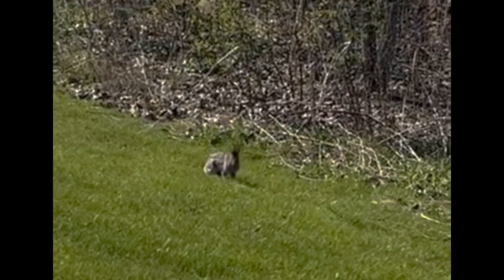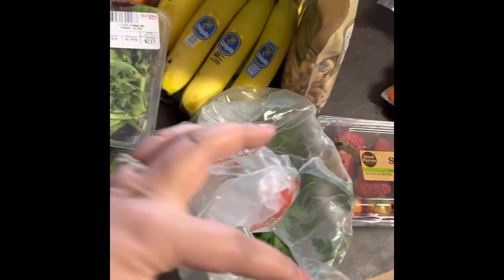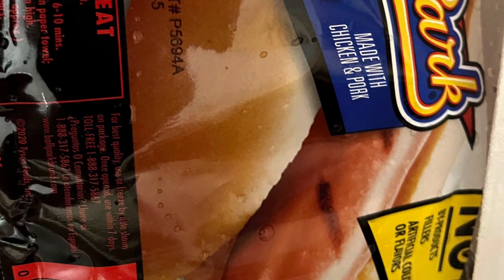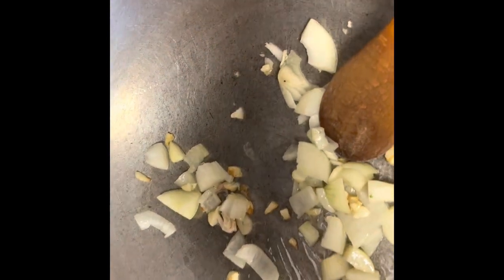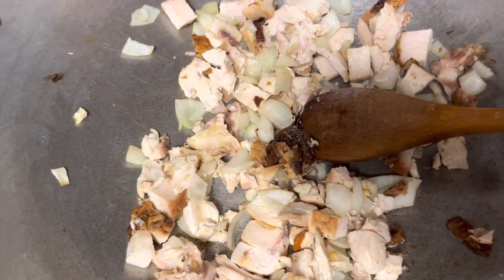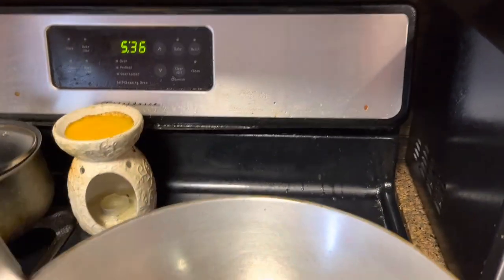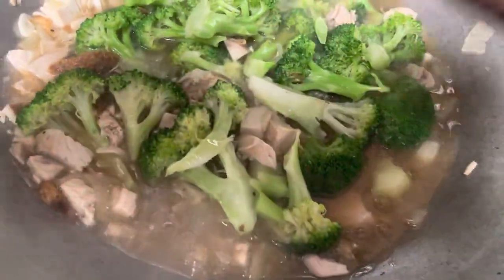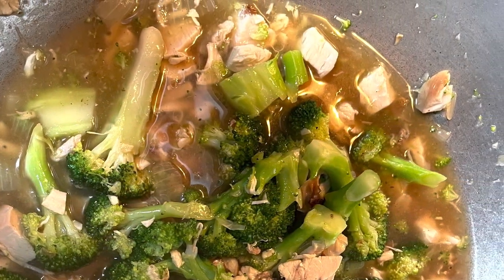Back to normal vlog and cooking/walk in the park/grocery,haul and cooking, new Router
Hi friends,
Catch up with me and my activies.

Products mentioned:
Sushi and sprite , Hershey’s Cocoa powder,Prairy foam plates ,Argo Corn starch from Jewel
Ballpark hotdogs, breadrolls and Italian Sausage from Sam’s club
Prairie farms butter,Cogate,Good Sense Sunflower Kernels,Pumpkin Seeds also good sense brand,Roasted Cashews from Menards
Fruits and vegetables , french bread from Butera
Maggic sarap ,Marca Pina Soy Sauce
Costco Chicken
Pink himalayan salt
Black Pepper
Netgear
Tplink